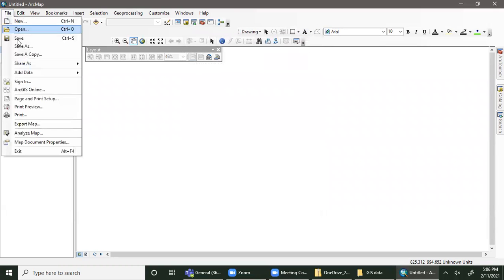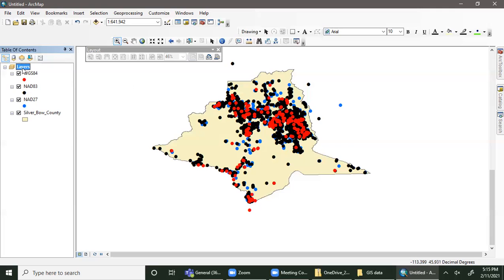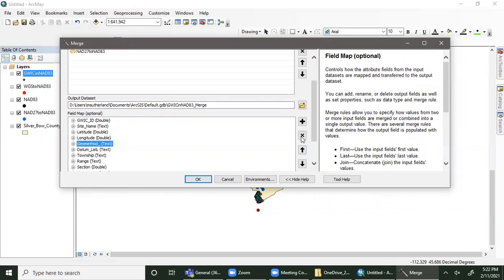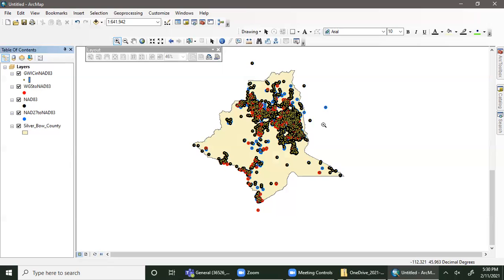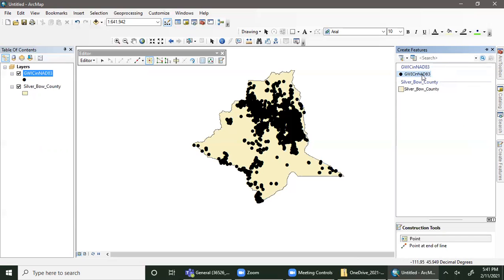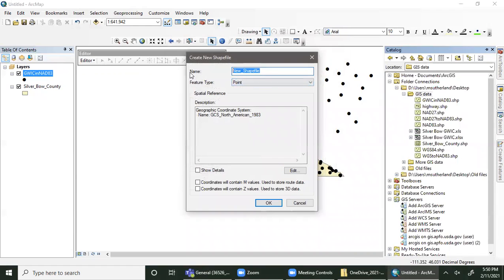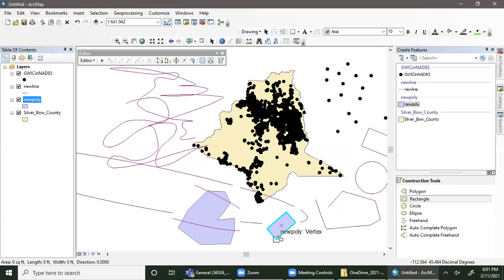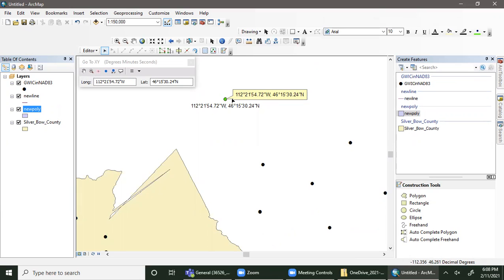2-11-2021 Editing shapefiles and creating X,Y data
This covers adding X,Y data to your map from Excel and creating and editing shapefiles.